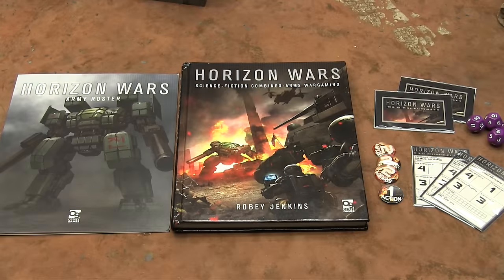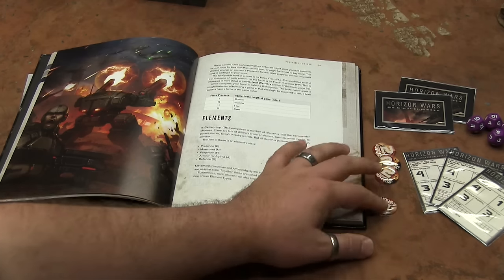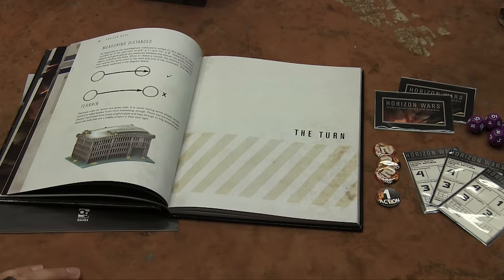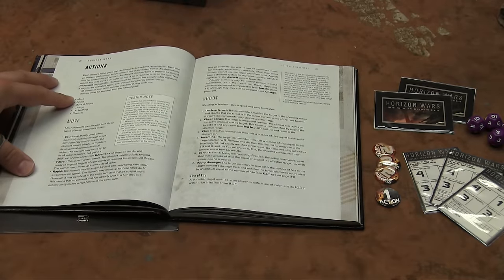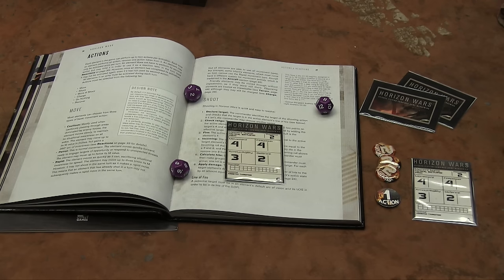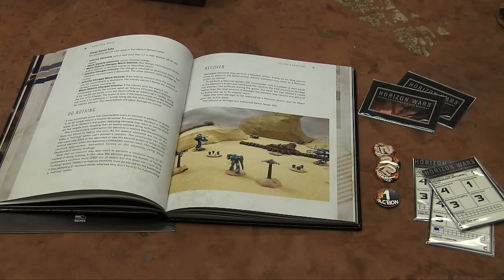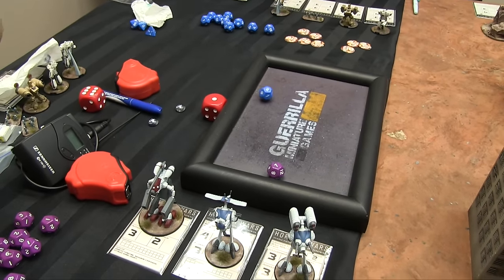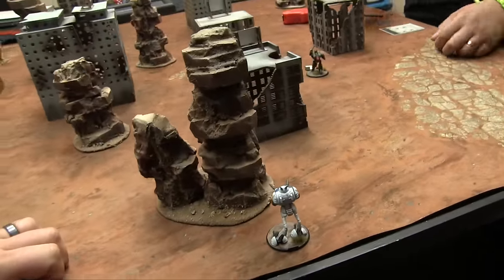Let's Play! - Ep 11 - Horizon Wars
JP helps be check out the new 6-10mm Sci-Fi Combined-Arms game Horizon Wars, by Osprey Games. If you liked what Frostgrave let you do dusting off your collection of D&D Figs, Horizon Wars will do the same to your collection of old Mechs, tanks and tiny infantry.